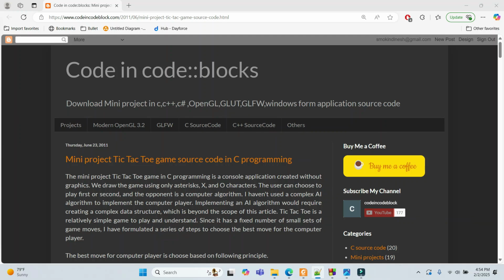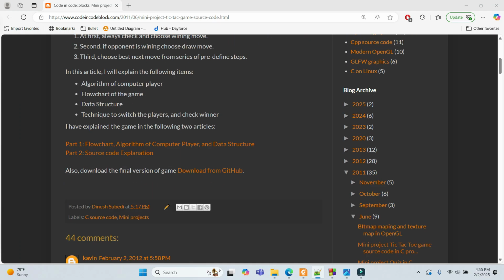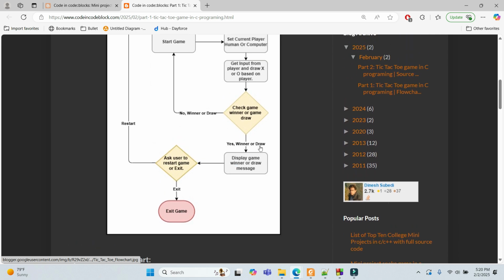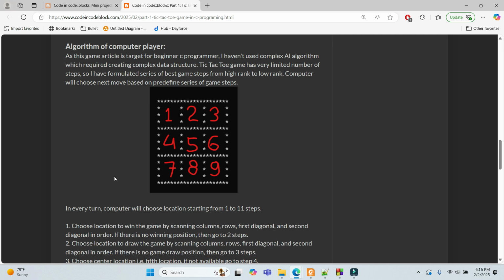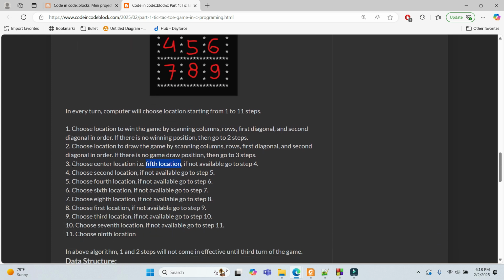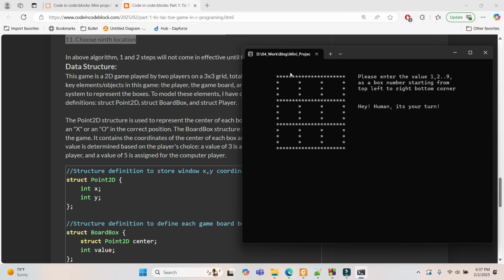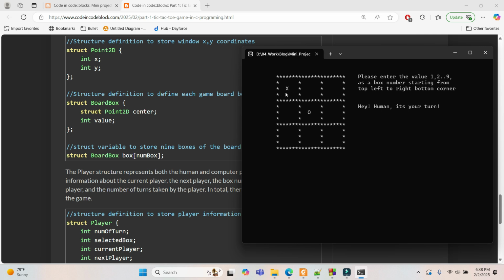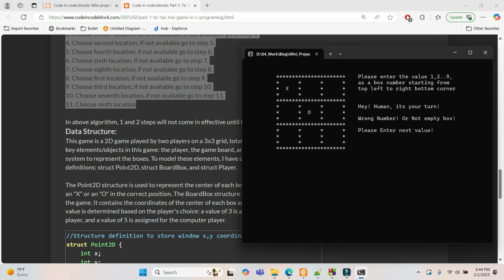Part 1: Mini Project Tic Tac Toe Game in C Programming | Flowchart, Computer Player, Data Structure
The Tic Tac Toe game is created in C programming in console window without graphics. It is two player game. In this game human will play with computer player. In this video, I discuss flowchart of the game, data structure used in the game, and the algorithm of computer player.